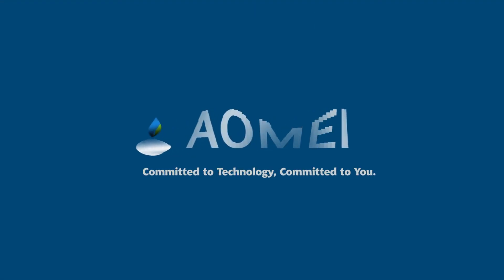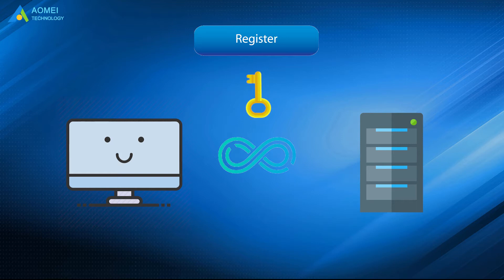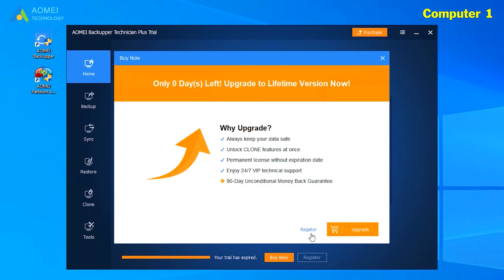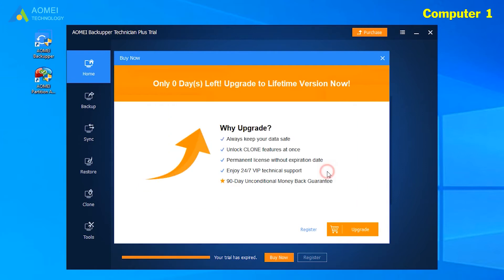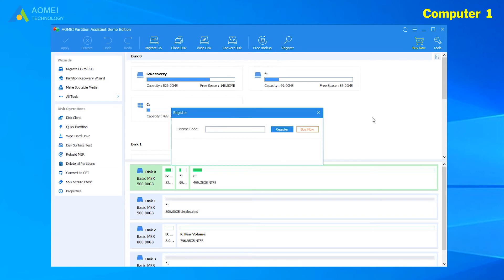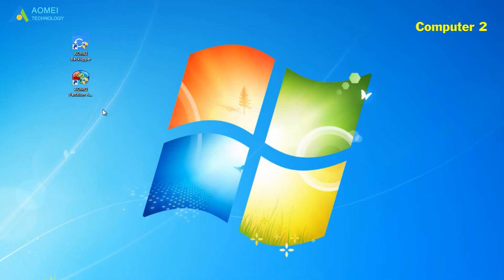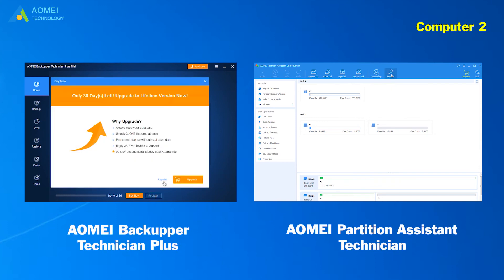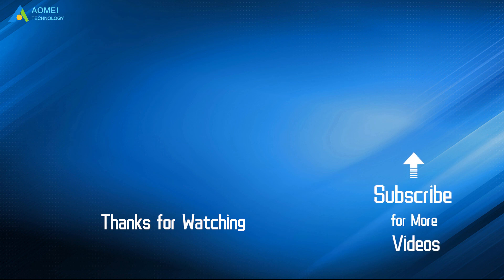One License Unlimited Registration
AOMEI Backupper Technician Plus and AOMEI Partition Assistant Technician support register unlimited PCs and servers with 1 Technician Plus license. Perfect for professionals who have multiple enterprise clients.